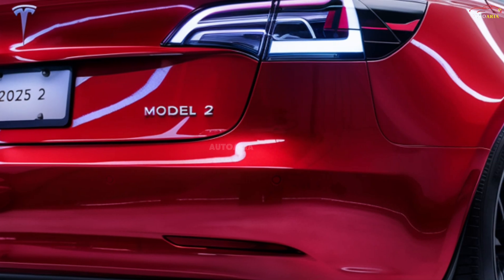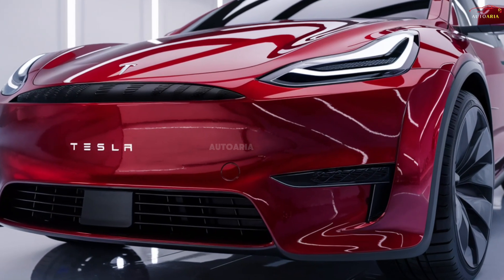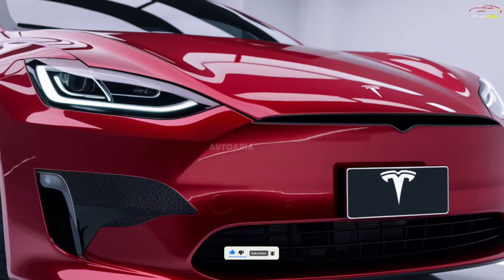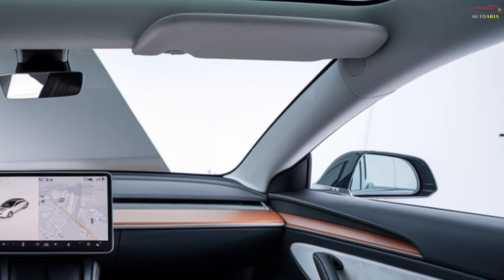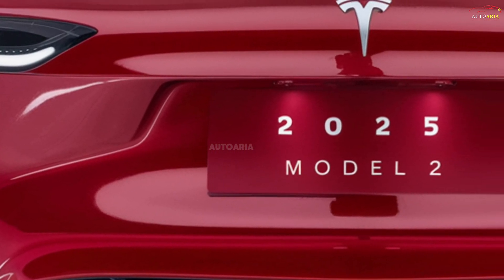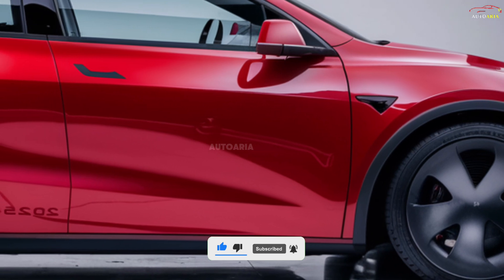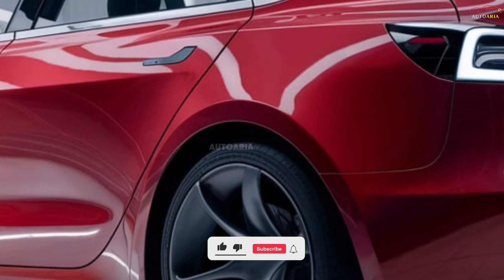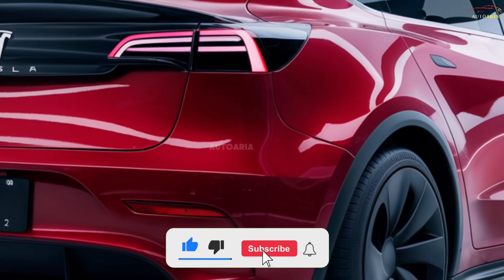2025 Tesla Model 2: What New Innovations Await Us?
The 2025 Tesla Model 2 is finally here, and it's about to change the game for electric vehicles! Tesla has packed this model with a sleek, futuristic design, cutting-edge technology, and impressive performance—all in a compact, affordable package. But that’s just the beginning—wait until you see the mind-blowing features and the shockingly low price. And the best part? There’s a surprise at the end that you absolutely won’t want to miss. This isn’t just another car review; it’s a thrilling journey into the future of driving.

The Tesla Model 2 features a modern design that emphasizes minimalism and aerodynamics. As a compact and agile city car, its exterior showcases Tesla’s signature covered grille and sleek LED headlights, giving it a futuristic appearance. The smooth lines, streamlined profile, and low roofline contribute to both its aesthetic appeal and its aerodynamic efficiency. At the rear, the car features a minimalist taillight design and a clean, understated look that sets it apart from other compact vehicles.

Inside, the Tesla Model 2 continues the brand’s minimalist design philosophy while offering advanced technology. A large touchscreen dominates the dashboard, from which the driver can control all car functions. The second-generation steering wheel design and high-quality seats ensure a comfortable driving experience. The seats, made from improved synthetic leather materials, will provide comfort even on longer trips. Another interior highlight is the ample legroom and the ability to fold down the rear seats to expand cargo space. The car will also feature Tesla's advanced Autopilot system and the latest infotainment technology.

The electric motor in the Tesla Model 2 is optimized for city driving and daily commutes. It is expected to provide a range of approximately 250-300 miles on a single charge. Despite its compact size, the Model 2 will offer impressive acceleration, with the ability to go from 0 to 60 mph in under 6 seconds. Like other Tesla models, it will feature instant torque, giving the driver immediate power when accelerating. The smart battery management system will ensure efficient energy use, allowing the car to maximize range and performance.

The Tesla Model 2 is expected to be released in 2025. As for pricing, it is projected to be the most affordable Tesla yet, with a starting price of around $25,000 to $30,000. This competitive price point positions the Model 2 as one of the most accessible electric vehicles on the market, making it a game-changer in the EV industry.

With its affordable price, advanced technology, and sleek design, the Tesla Model 2 is set to bring electric vehicles to a much wider audience. It will be an ideal choice for city dwellers and daily commuters looking for a sustainable, high-performance, and cost-effective transportation solution. Tesla’s Model 2 represents a significant step toward the company’s goal of making electric vehicles mainstream and accessible to all.
2025 Tesla Model 2 Review,2025 Tesla Model 2,2025 Tesla Model 2 Price,2025 Tesla Model 2 Performance,